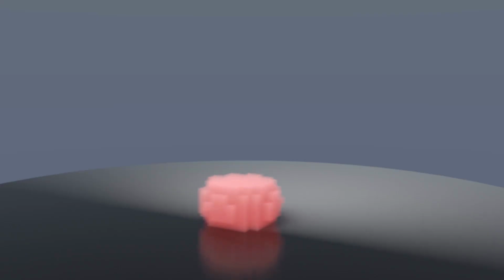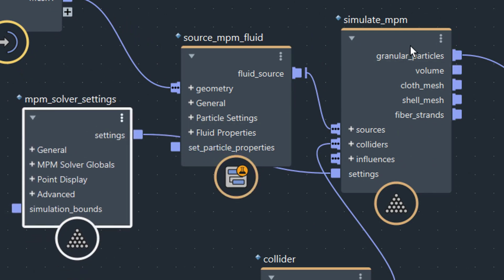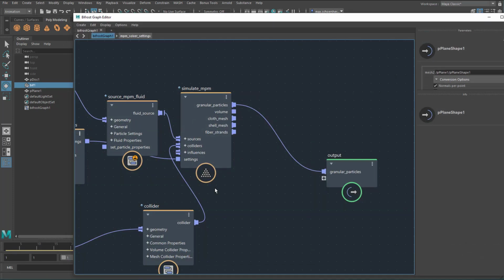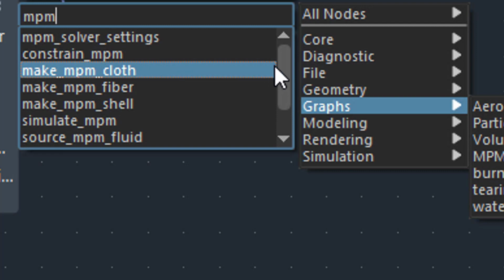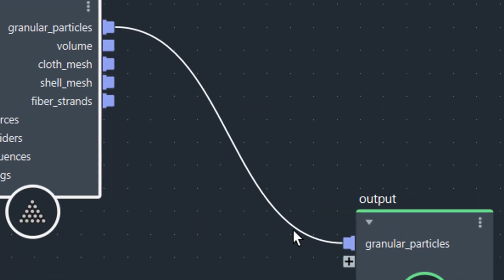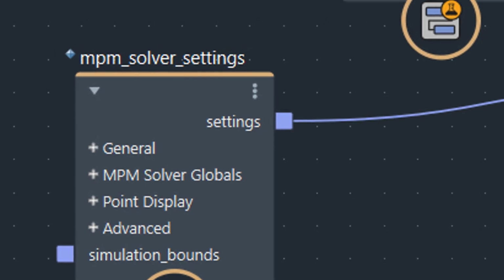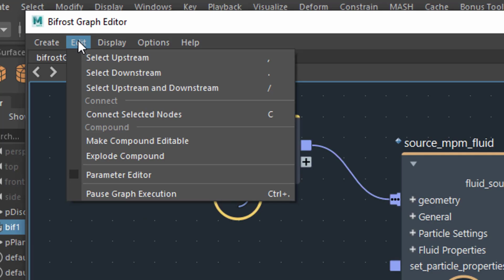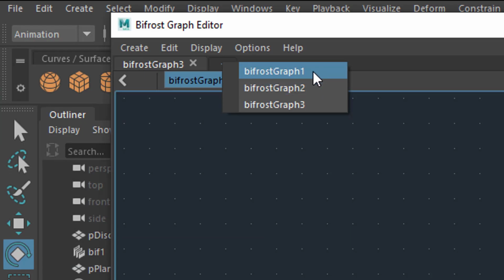Maya: Bittersweet Bifrost Graph [revisited]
As you might have heard: Bifrost Graph, also known as the Bifrost Extention, is a module in Maya, introduced in autumn 2019.

The module is still pretty much undocumented and full of flaws and riddles. In this video I show you an example which does work, and with this the invitation to start your own exploration!

See the playlist for more tutorials on Bifrost Graph.

The music: "Computer Animation" by me, Maximilian Schönherr, licensed via GEMA, Germany.